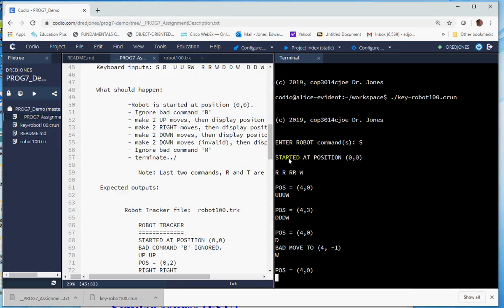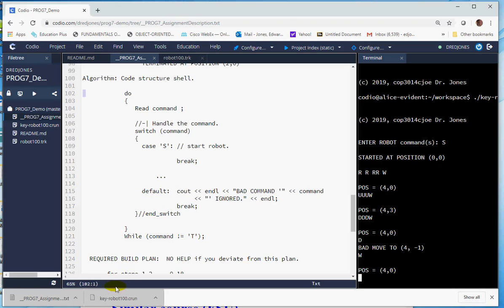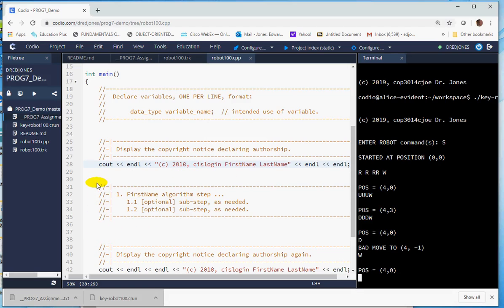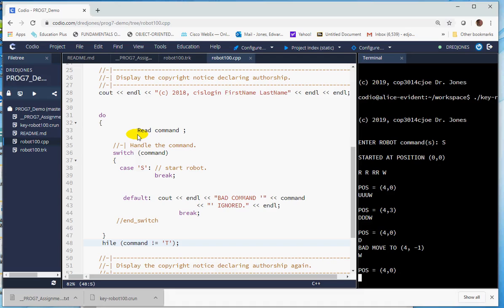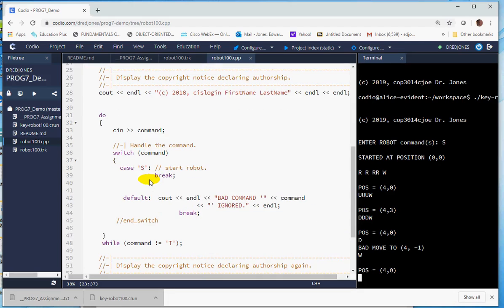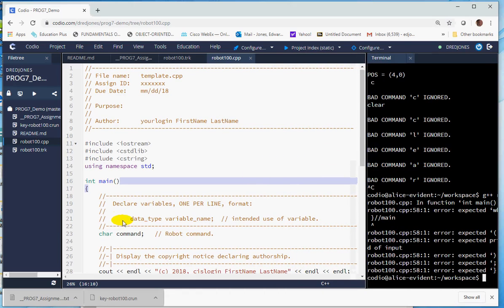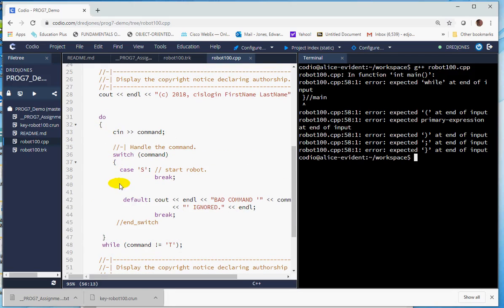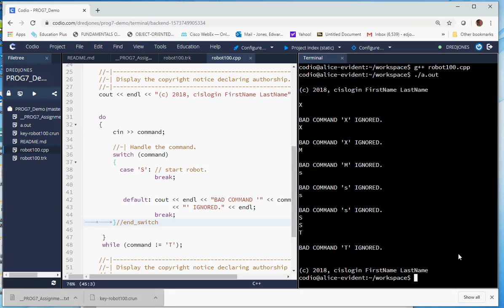PROG7b step1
Build step1.